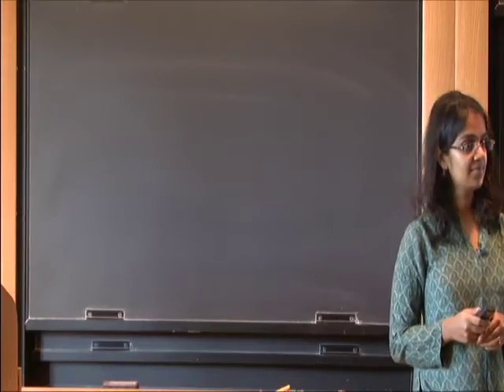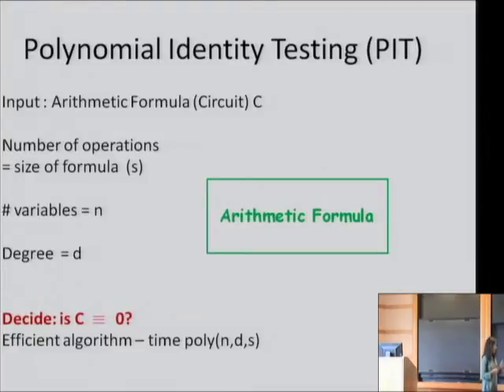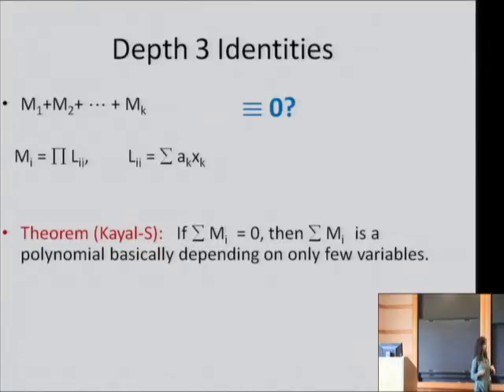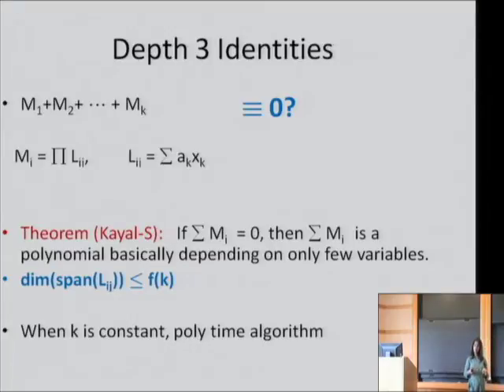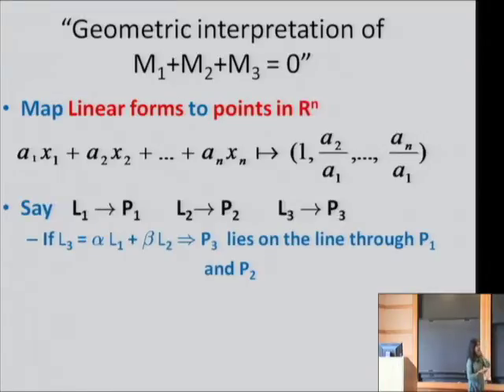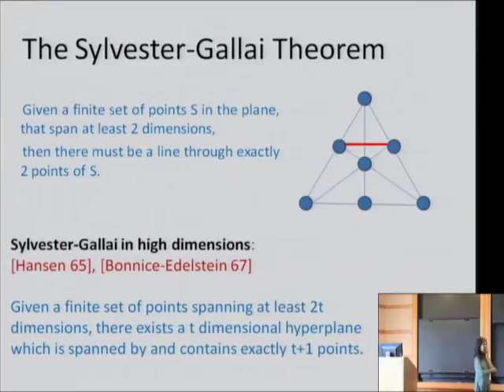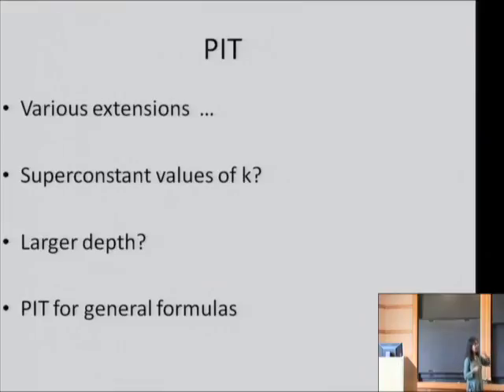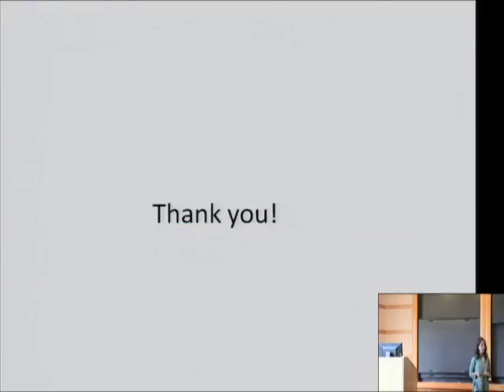Incidence Geometry and Connections to Theoretical Computer Science - Shubhangi Saraf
Shubhangi Saraf
Microsoft Research; Member, School of Mathematics